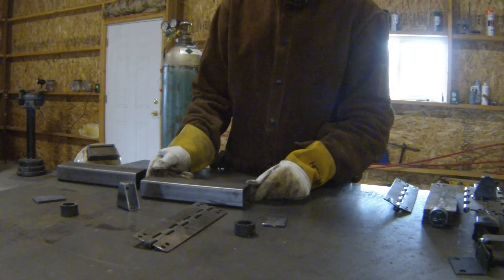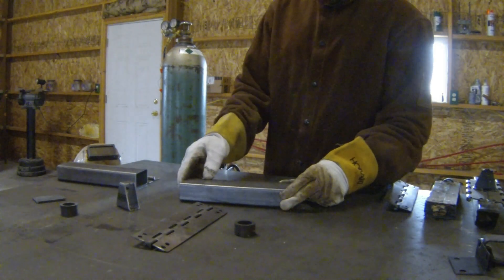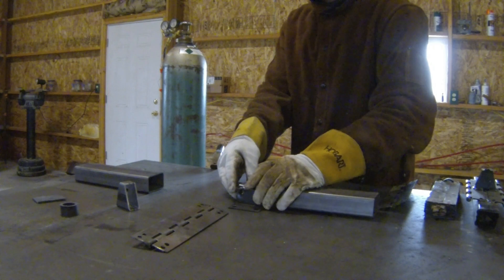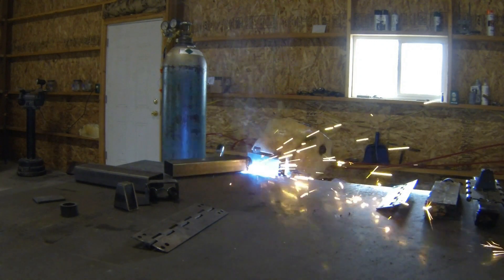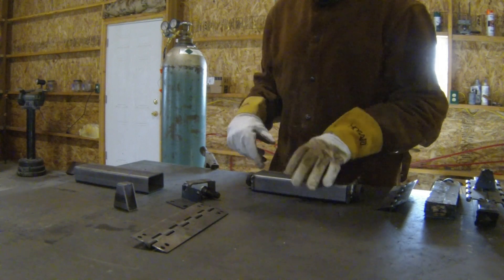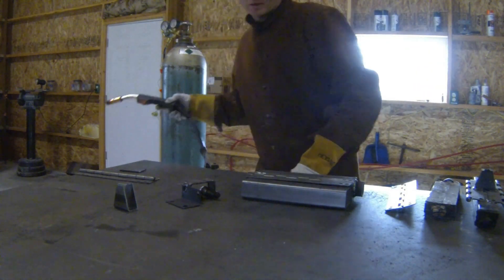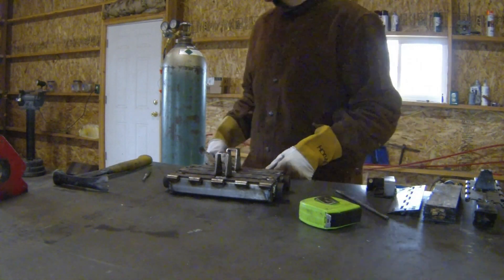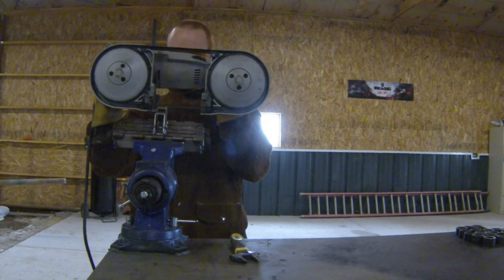how to build steel tracks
A video showing how I built the tracks for my tanks.